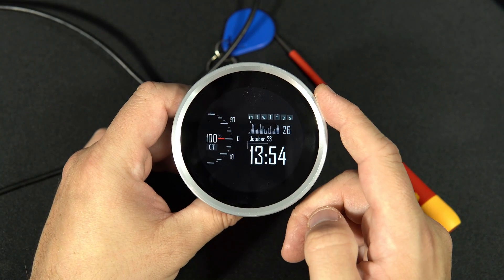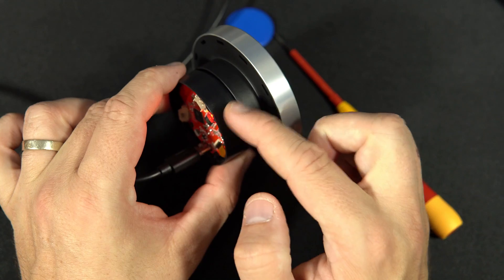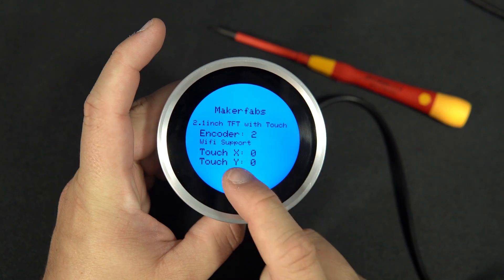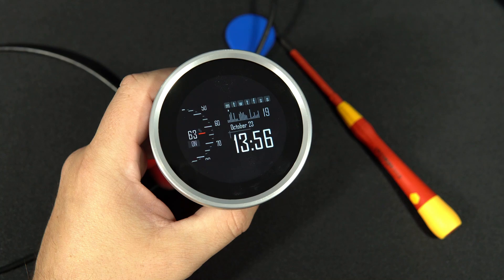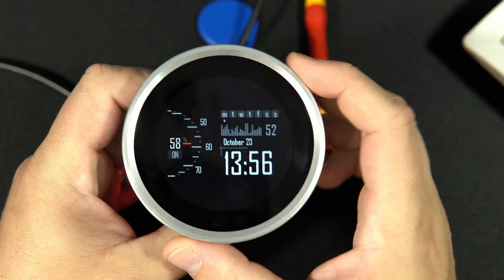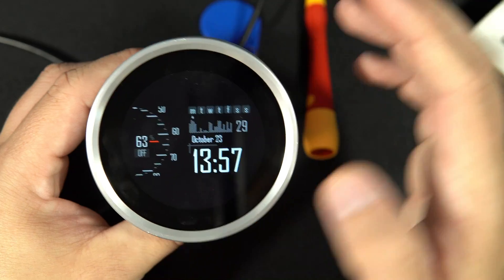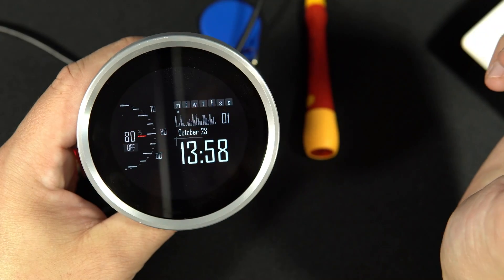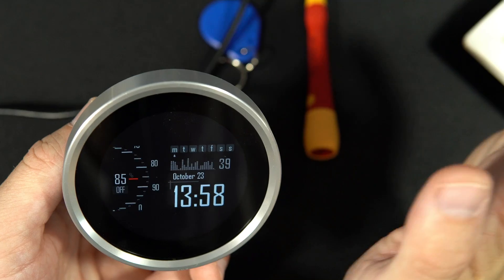Lights control using Makerfabs MaTouch ESP32 Rotary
Hello, I got new Makerfabs MaTouch ESP32 Rotary, i am not big fan of round display  but i like this one, this is one elegant development board with built in rotary encoder, touch display, push button and more. I made this sketch and i am planing to use it to control lights in my living room. Feel free to use my code.